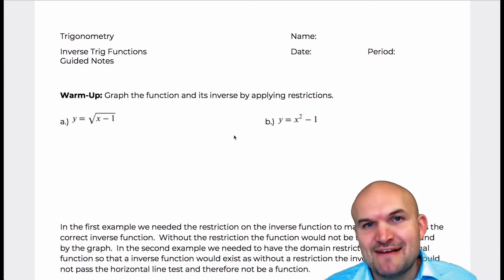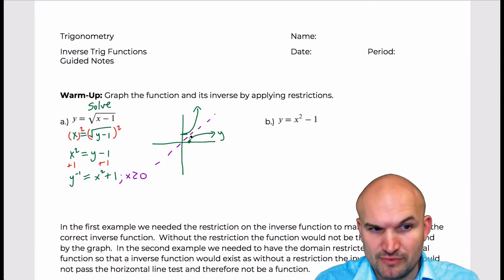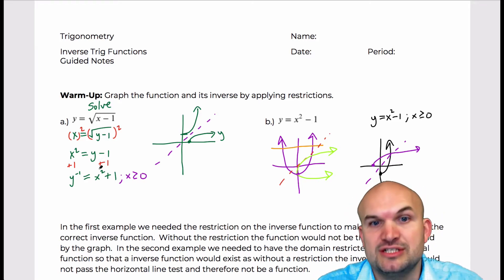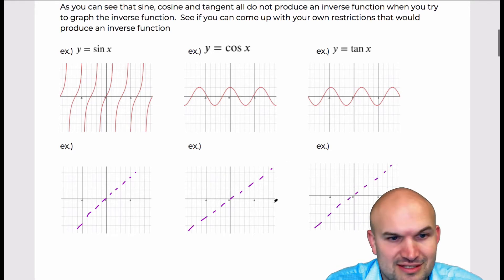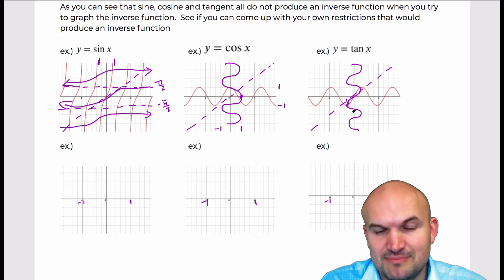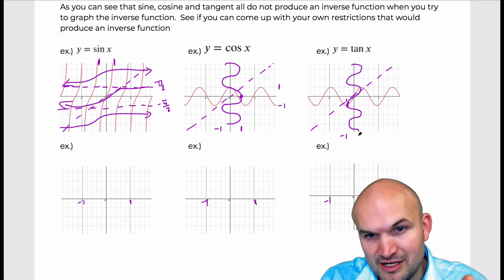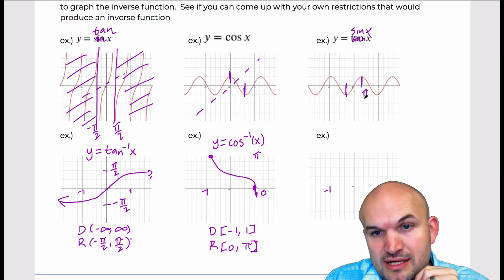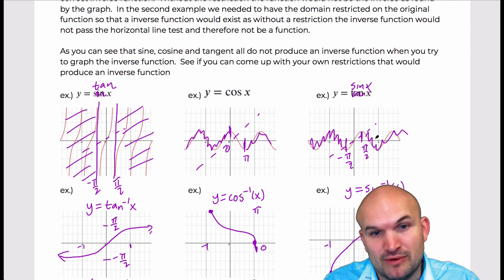4g Warm up (Graphs of Inverse Trig Functions)